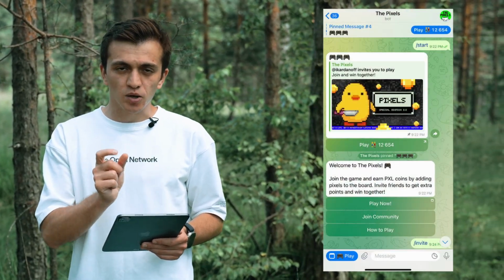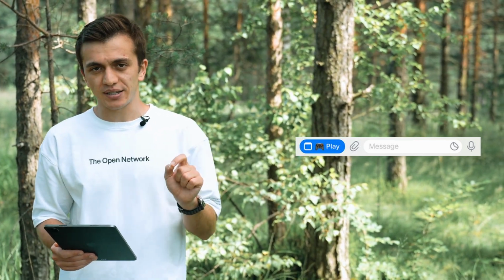Conversion and Retention in Telegram Games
In this video, Inal Kardanov, Partner at TON Ventures, shares key strategies for ensuring long-term user retention and conversion in your Telegram app. He highlights these tips and tricks with real-life examples spearheaded by the most successful apps in the Ecosystem.